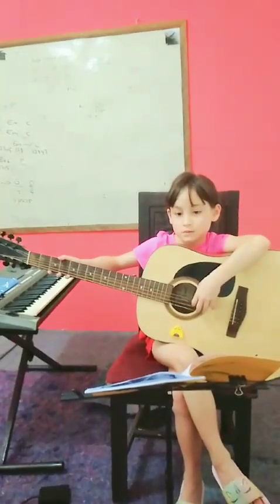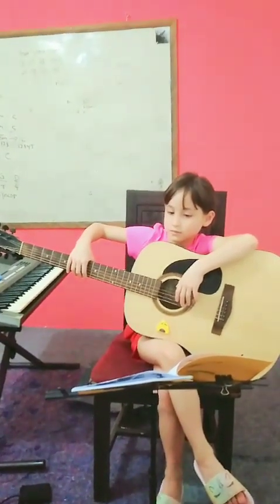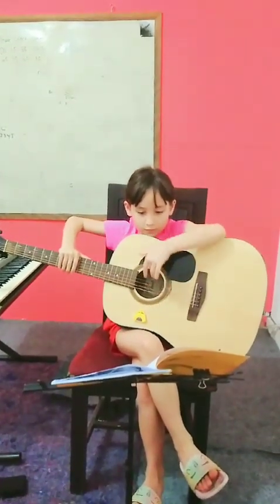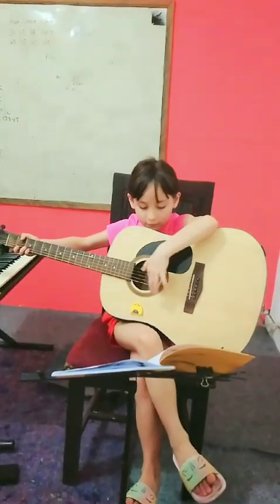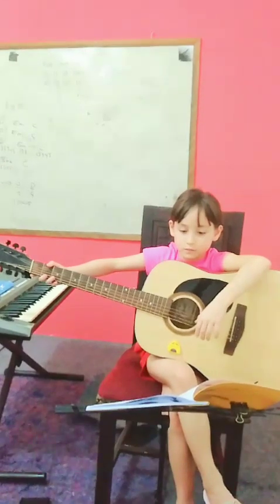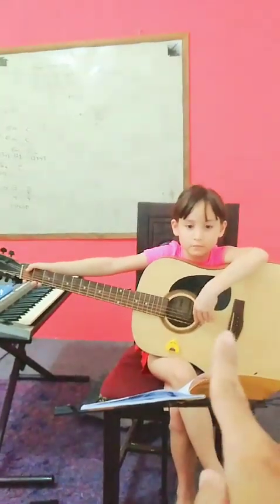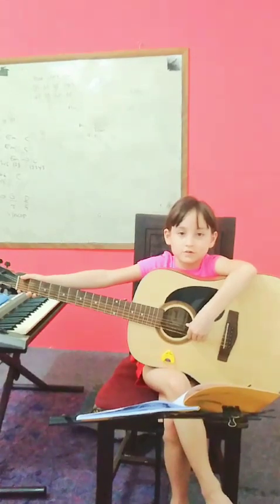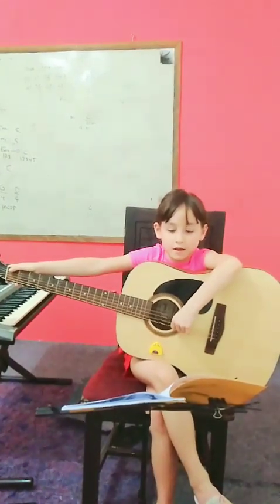Rose - Learning Guitar Introduction (Acoustic Guitar Course)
Don't delay creating beautiful tunes with your or your children's fingers!

 Paul Niron - SarBaGiTa Guitar Teacher